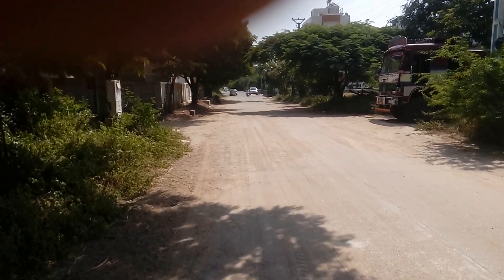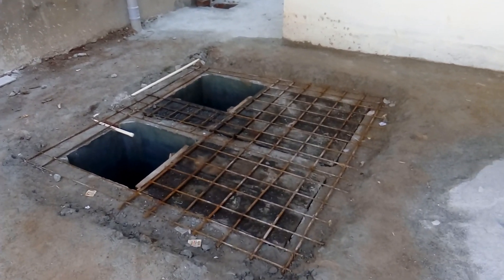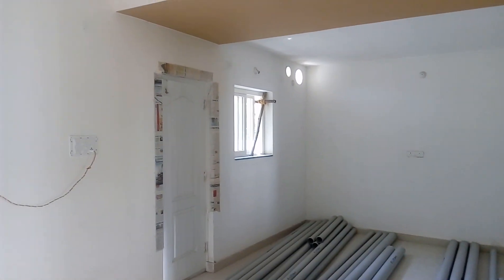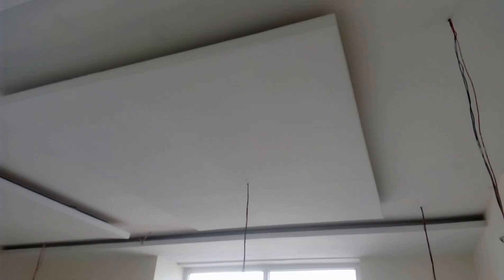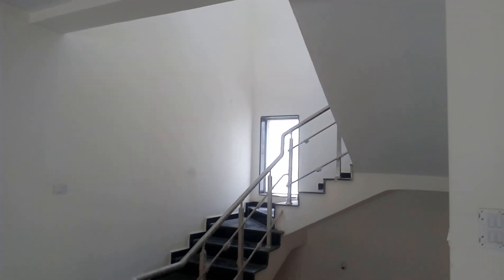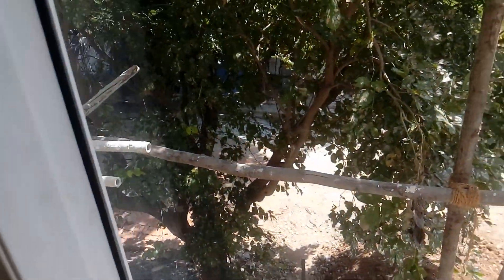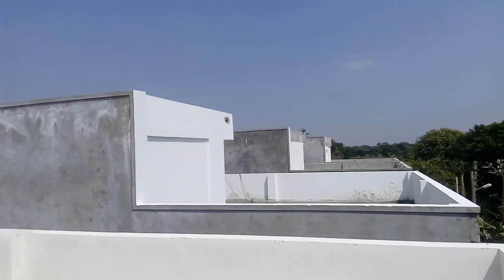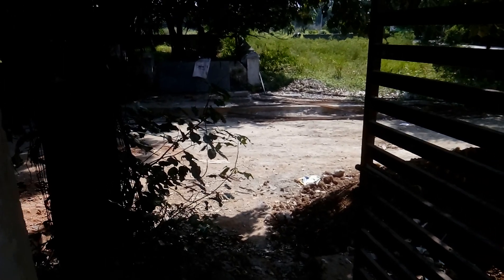3 BHK Villa / Independent House for Sale in Yapral, Sainikpuri, Hyderabad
3 BHK Villa / Independent House for Sale in Yapral, Sainikpuri, Hyderabad

ARK Majestic is a 12 Villa Gated Community located in a serene and beautiful location in pollution free Yapral, Sainikpuri.

It is located near Greenwood Residency by Modi Properties.

Inside the Villa, we are providing Modular kitchen, wardrobe and False Ceiling along with high grade technical specifications materials and construction.

This community will be provided with modern amenities like Central RO Plant, Power back up, Solar fencing etc.

This 3 BHK Villa is built over 206 sq yds land with 2200 sft of super built up area.

Quoted Price : Rs. 1 Cr  including amenities. Only registration cost extra.

Project is approved by some of the Banks like HDFC, PNB, LIC, SBI, SBH etc.

Villa provides modern living at a very affordable cost. GHMC park is right across the community.